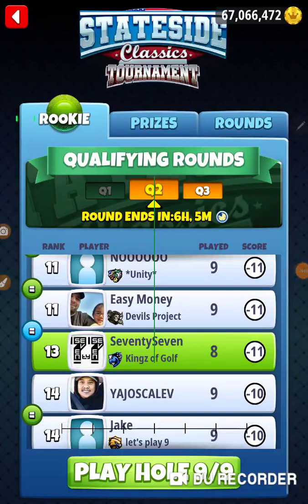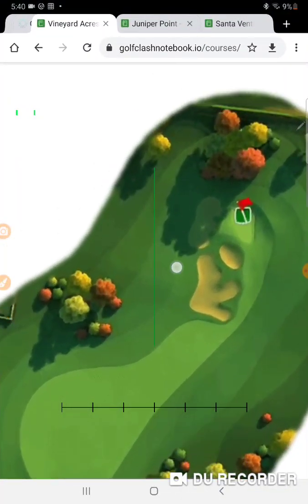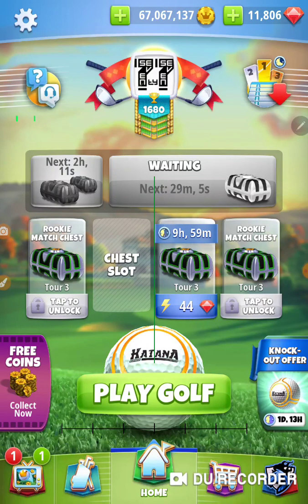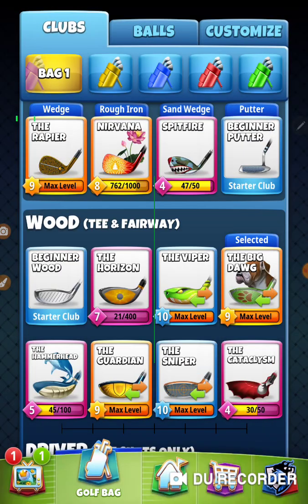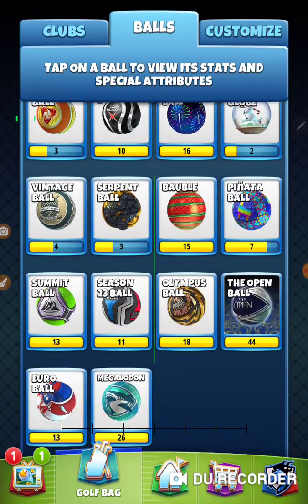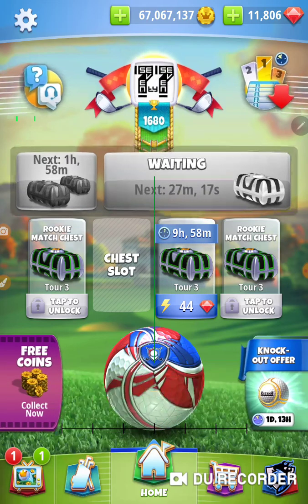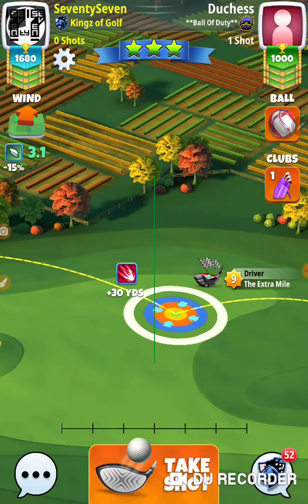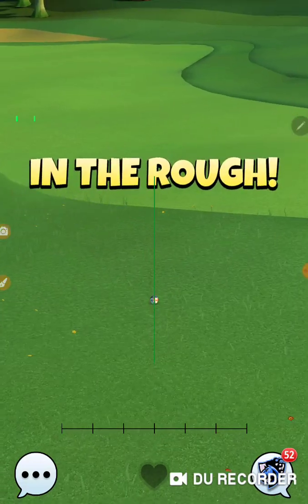Golf Clash Stateside Classic 77 Rookie Qualifying Hole 9